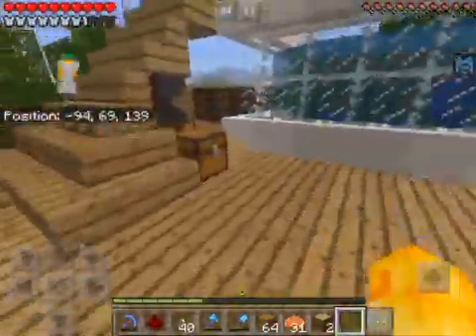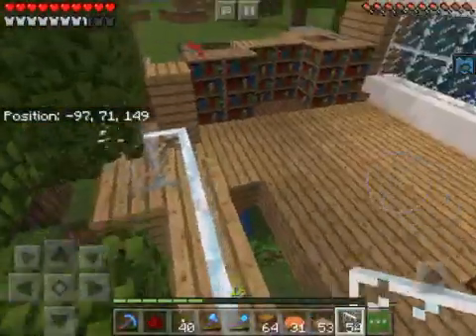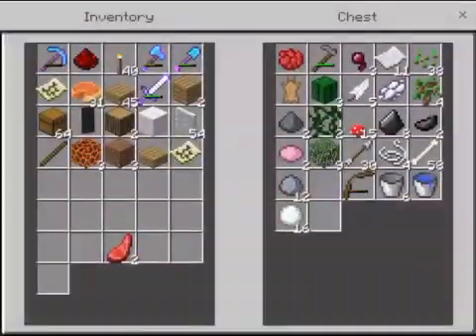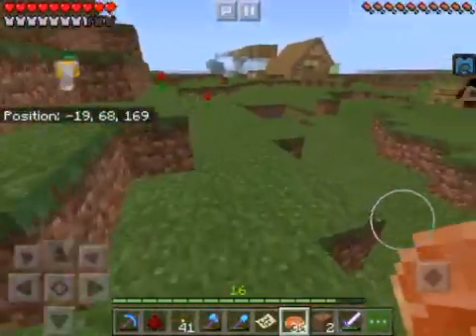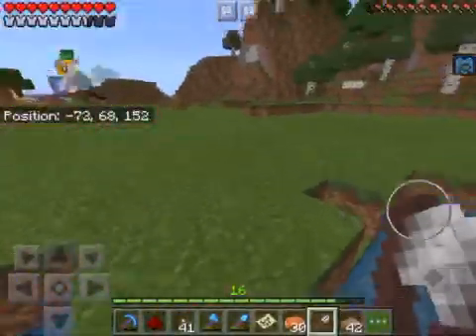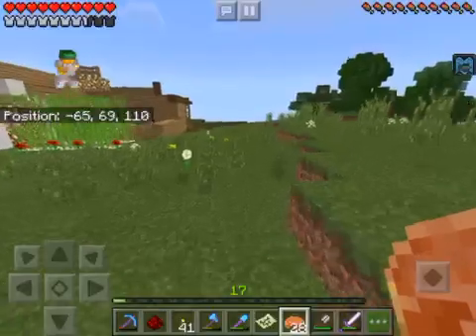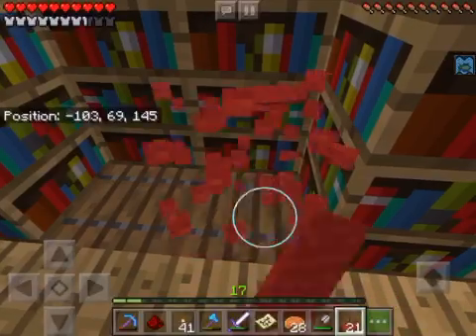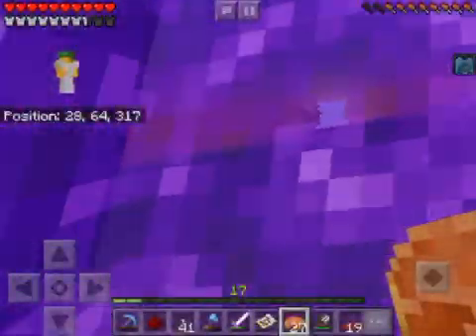Minecraft PE Survival Let’s Play Ep. 13 (With Commentary)